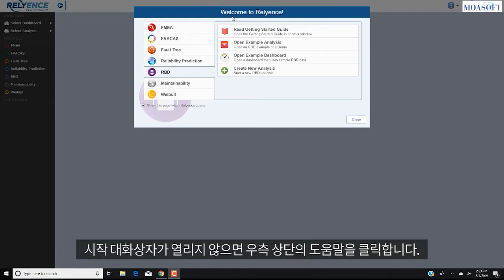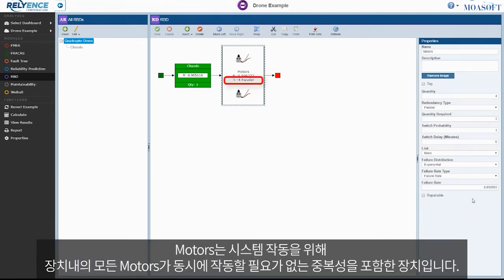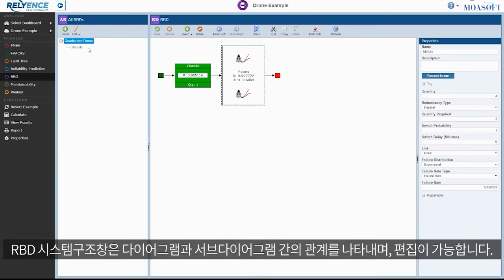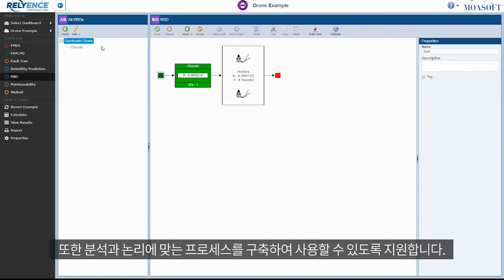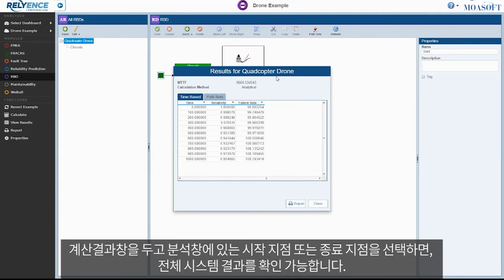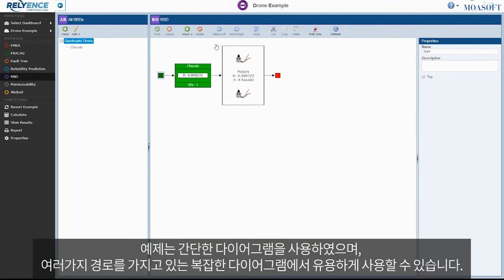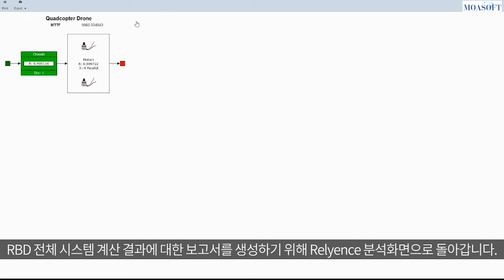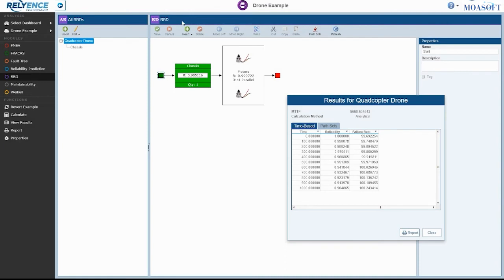[모아소프트] Relyence Training - RBD(Reliability Block Diagram) 개요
■ Relyence를 활용한 RBD 가이드
Relyence RBD(Reliability Block Diagram)는 중복성을 포함하는 복잡한 시스템을 모델링하기 위한 다이어그램으로 블록을 사용하여 시스템의 구성 요소를 시각적으로 나타내는 플랫폼을 제공합니다. 또한 수학적인 체계를 사용하여 광범위한 메트릭을 계산하고 신뢰도 블록 다이어그램 분석 결과를 제공합니다.